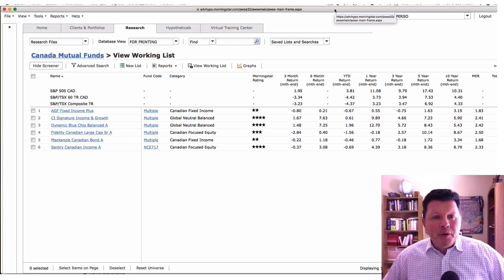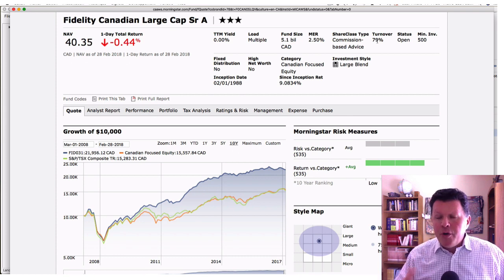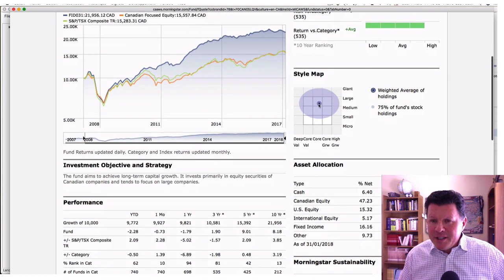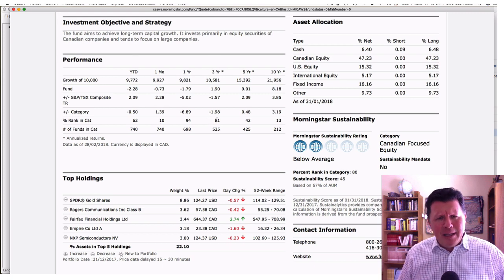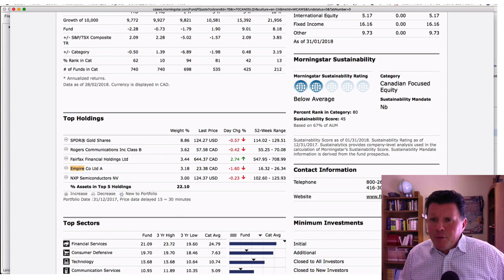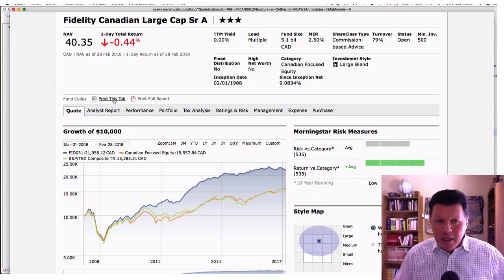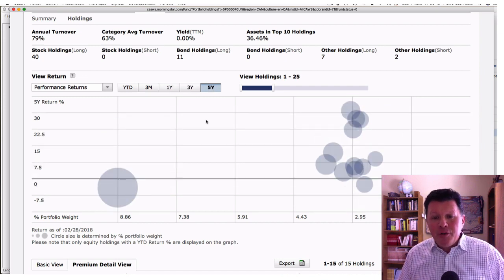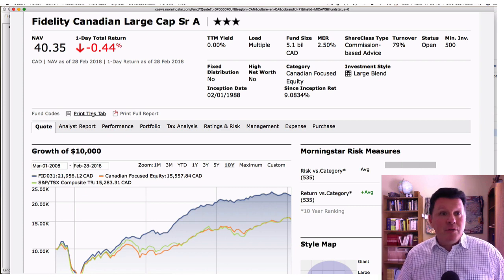How to read the Morningstar HTML report?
Learn how to read and navigate the interactive Morningstar HTML Security Report in Advisor Workstation. Step-by-step breakdown of fund performance, percentiles, asset allocation, and one-page client printing.

In this tutorial, we review the interactive HTML Security Report within Morningstar Advisor Workstation using a Canadian equity fund as a practical case study.
We break down the key data points on the overview page, including trailing returns versus category and benchmark, percentage ranks, portfolio turnover, and Sustainalytics ESG ratings. We examine why an overweight position in gold shares impacted long-term results and demonstrate how to dive deeper into holdings and expense breakdowns.
Finally, we explain why printing this specific HTML summary tab delivers the cleanest, professional one-page client report available in Workstation.

[00:00] - Accessing the interactive HTML Security Report
[00:54] - First glance: Price, star rating, yield, and turnover
[03:44] - Performance chart: Trailing returns vs index and category
[05:29] - Understanding +/- returns and percentage rank in category
[08:38] - Asset allocation and Sustainalytics ESG score
[10:16] - Top holdings and sector weightings
[11:45] - How to print a clean 1-page PDF client report
[12:54] - Exploring tabs: Analyst reports and detailed performance
[13:58] - Portfolio tab: Holdings analysis and risk-return matrix
[16:00] - Ratings, risk history, and management expense breakdown